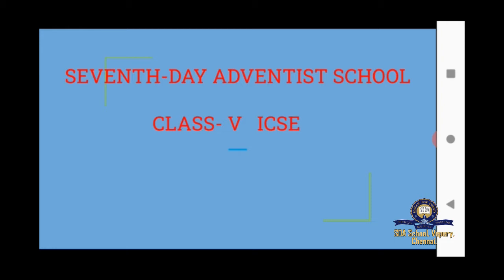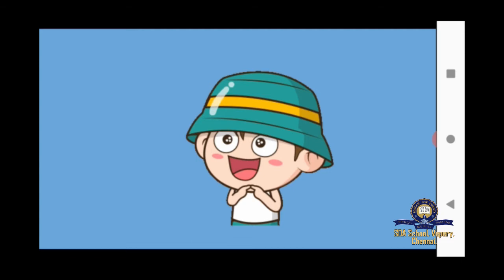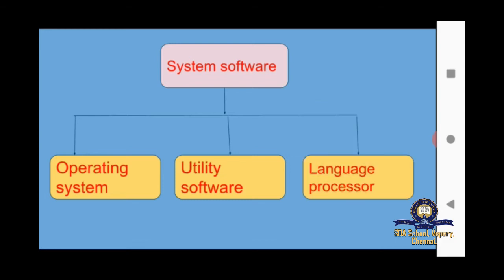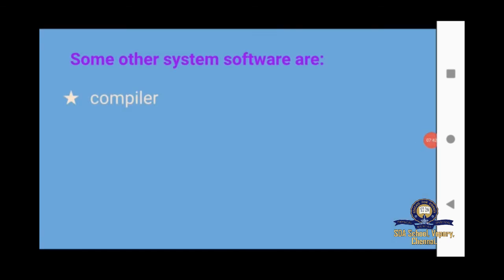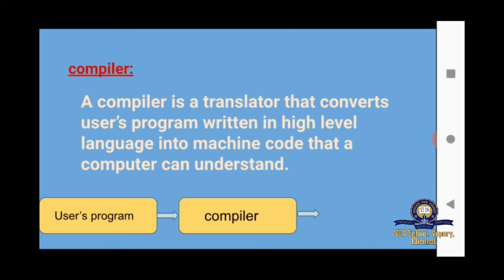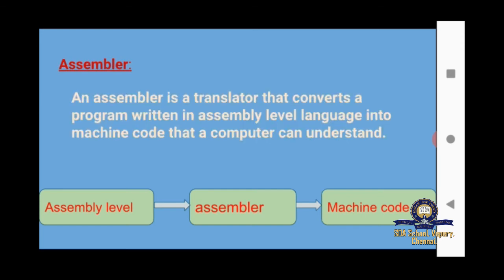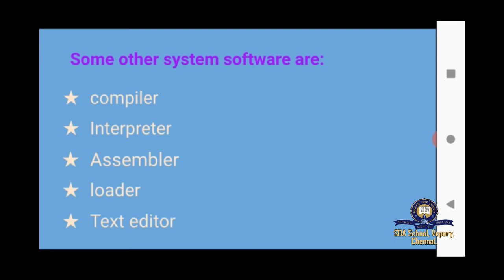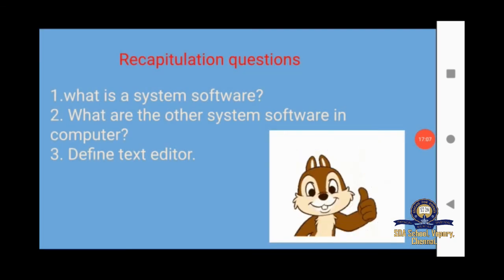Class 5/ ICSE/Computer Applications/Session 5